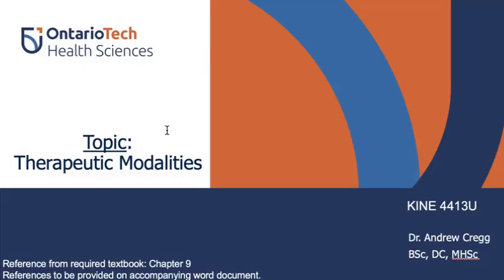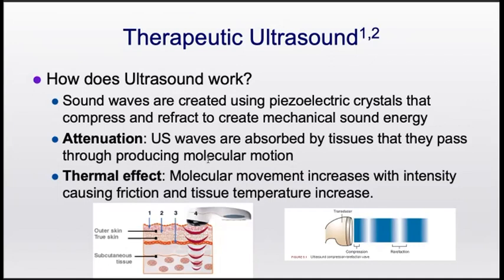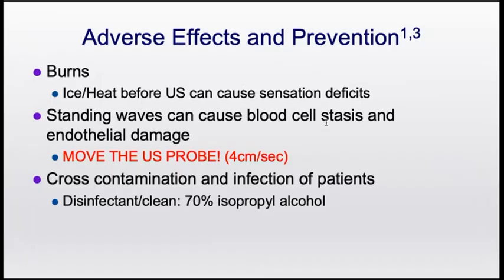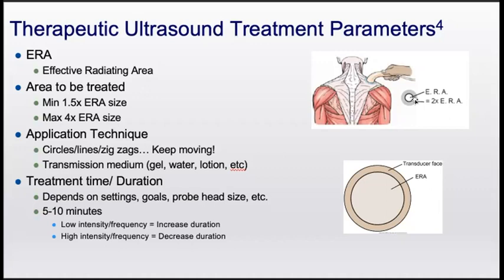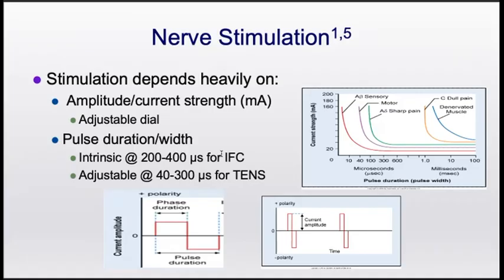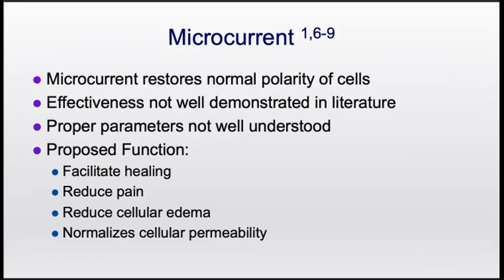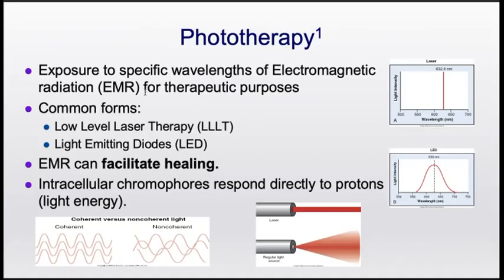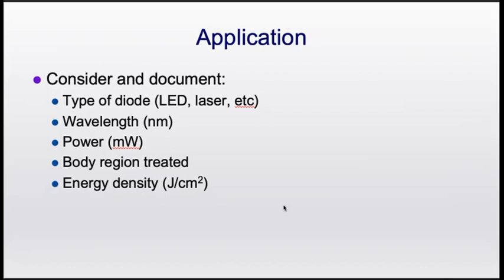KINE 4413 - Therapeutic Modalities, Fall 2025